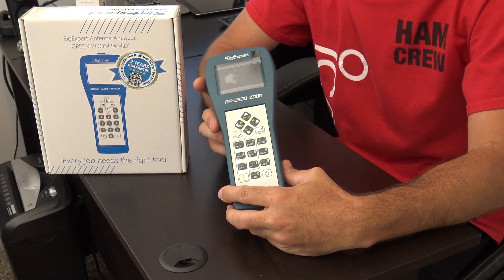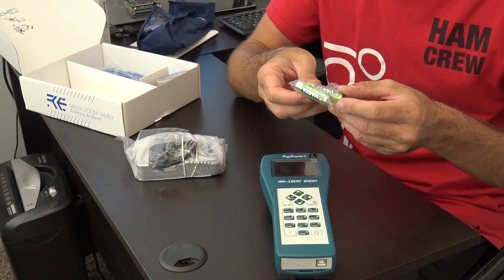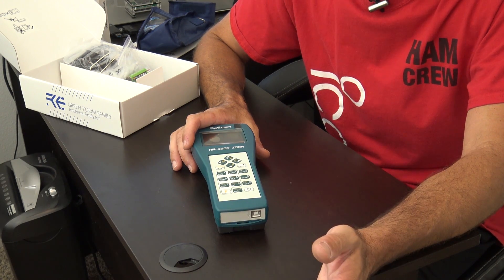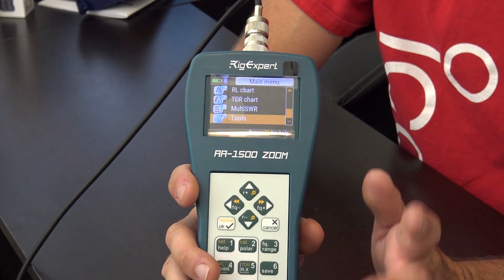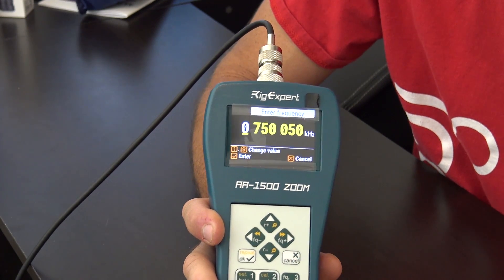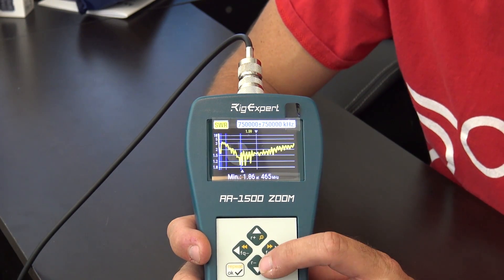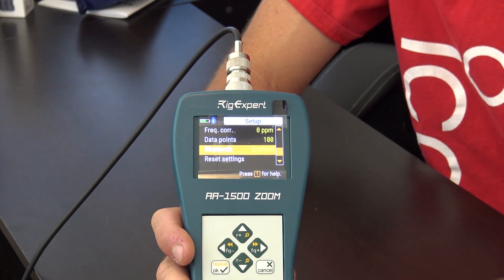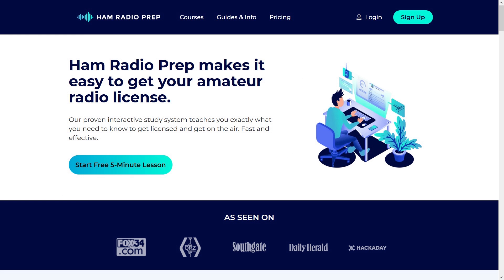RigExpert AA-1500 ZOOM Antenna Analyzer Review/Quick Demo, Ham Radio Antenna Analyzer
I've decided this is the antenna analyzer that I want out of all the models they offer. A great color screen, it will handle everything from HF VHF UHF and 1.2GHz when I finally get my Icom IC-9700 back in my shack. Also VHF Marine, Business band, MURS, GMRS, 800MHz, 900MHz etc.